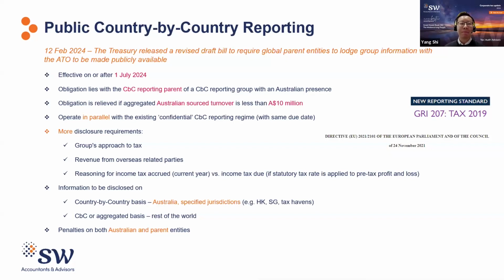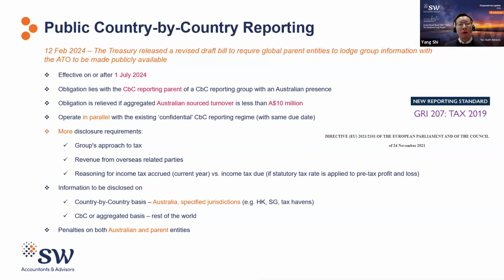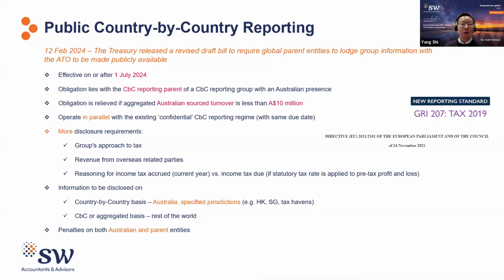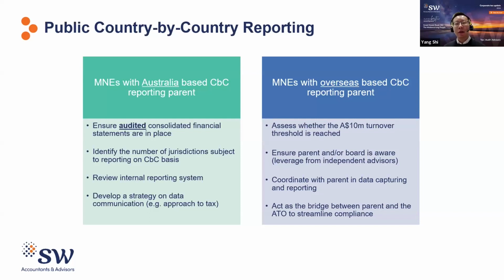Corporate Tax Update 2024 Transfer Pricing Public Country by Country Reporting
This section will start with an overview of what will be covered within the transfer pricing section. It will be covering the Public CbC Reporting, Intangibles Migration Arrangement and OECD’s final guidance on Amount B under Pillar One

This section also discusses the CbC Reporting, what their obligations are, the effective date, the disclosure requirements and the information that needs to be disclosed on Country-by-Country basis or and aggregated basis.

This section also discusses whether your MNEs organisation is Australia based or overseas based and the requirements /factors that need to be considered.